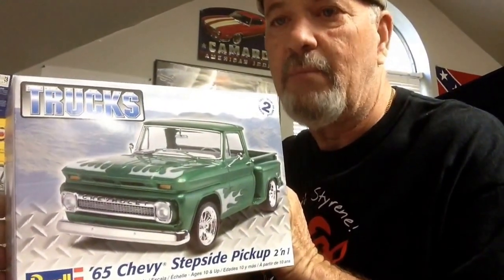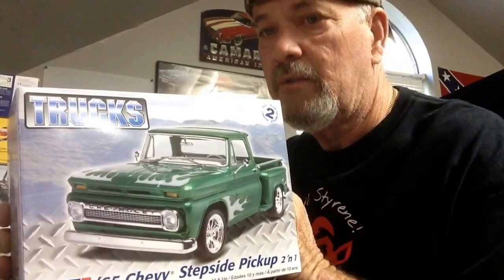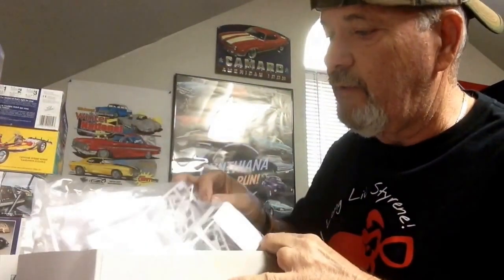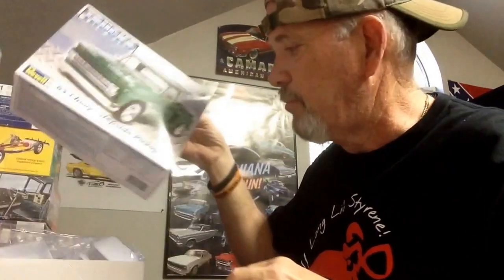Chevy Truck Month Build Entry 2/15 /2015